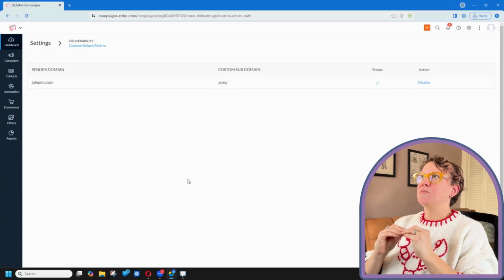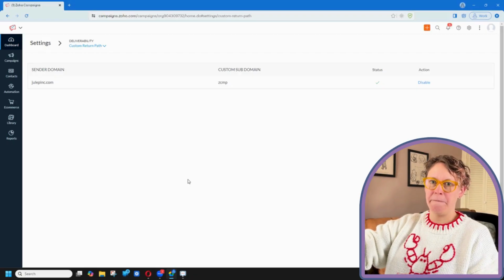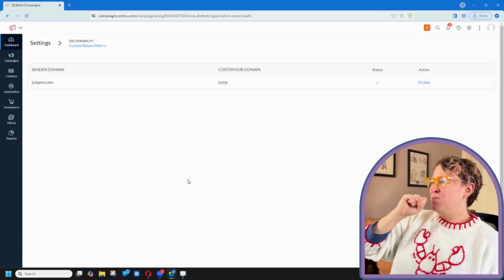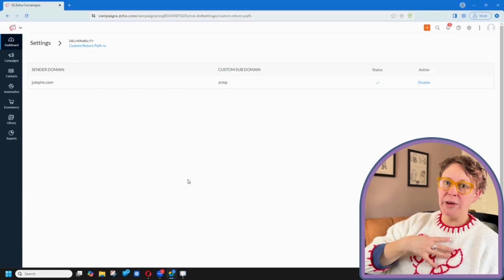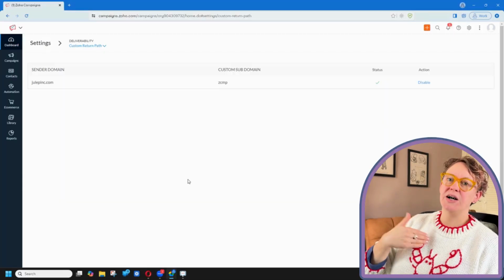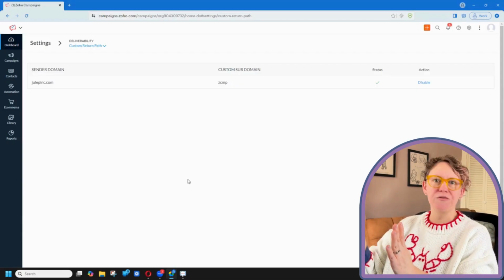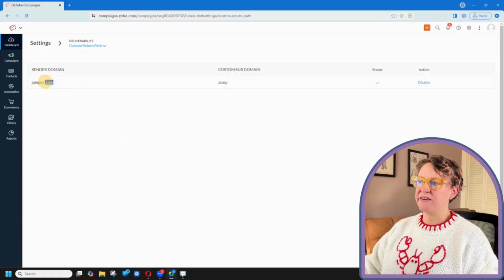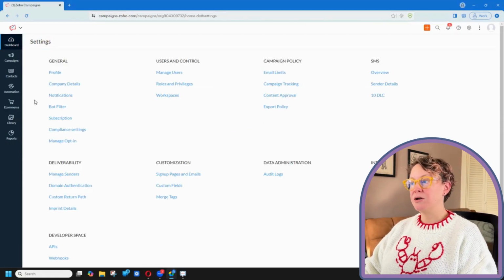Zoho Campaigns - Deliverability Settings: Custom Return Path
In your Deliverability Settings in Zoho Campaigns, you'll need to make some choices about what's known as the "Return Path." Jessica is here to explain what that is, some insight about use cases, and how to set that up in your system!

Why Woggle?